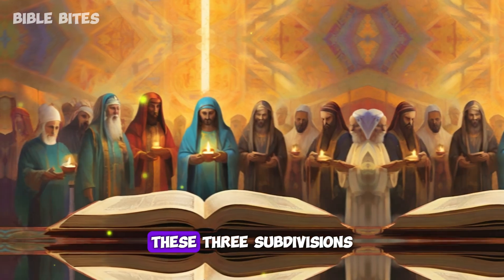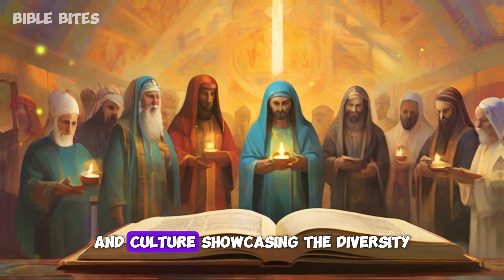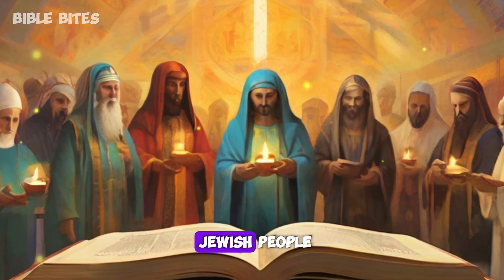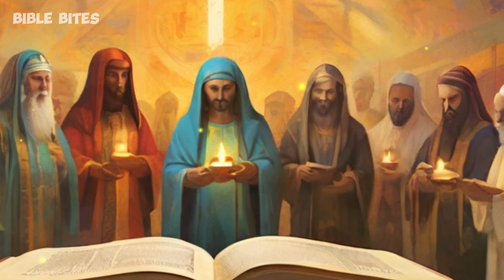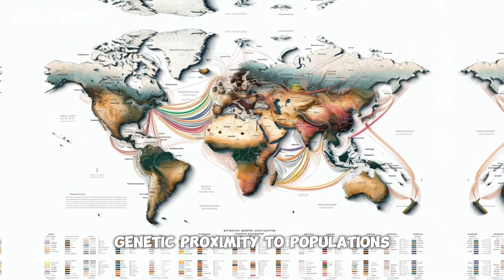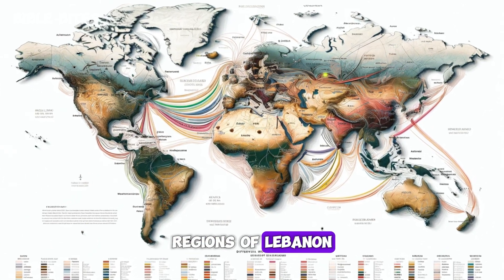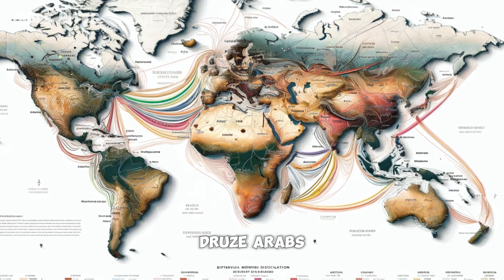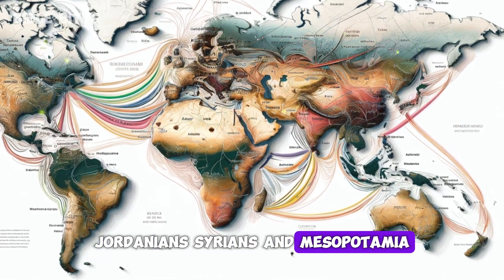Unveiling the Enigma of Ancient Israelite DNA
While many possess familiarity with the Israelites, encompassing their culture, language, and faith, only a minority truly grasp their genetic heritage. This video aims to delve deeply into the origins of the modern Israelite populace, discerning which among them closely resemble their ancient forebears. Wikipedia articles on Jewish ancestry address the genetic lineage of Palestinians and Samaritans, alongside the Canaanite and Semitic roots in the Levant. Additional insights are offered by the Ancestry Brew channel. Both Wikipedia and the Ancestry Brew channel delve into genetic investigations led by geneticist Ali, exploring ancient Middle Eastern DNA, including that of Neolithic Canaanites and Semitic communities like the Natufians and Anatolian Neolithic farmers. The studies also scrutinize specific Jewish groups such as Ashkenazis, Sephardim, and Mizrahim, as well as Samaritans, Beta Israel, and Palestinians.